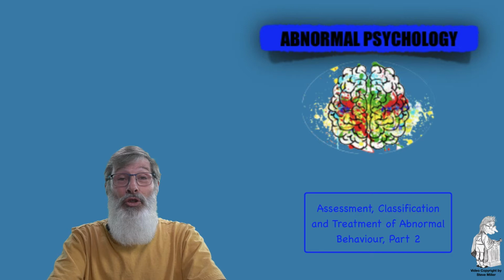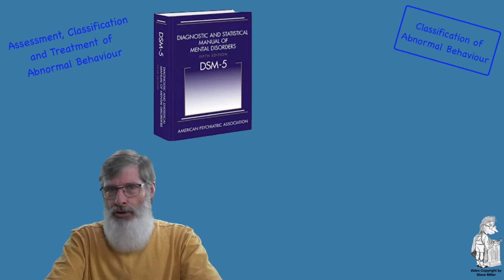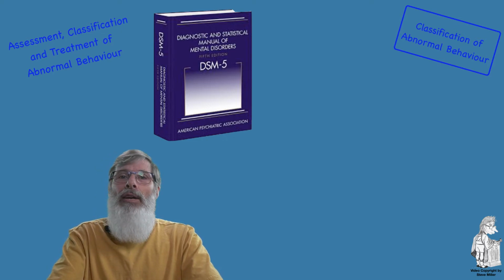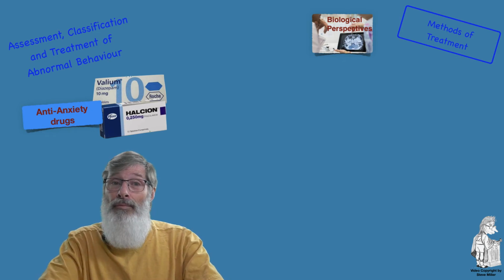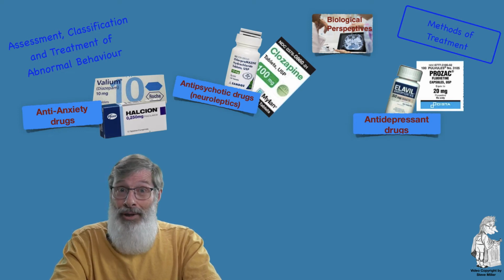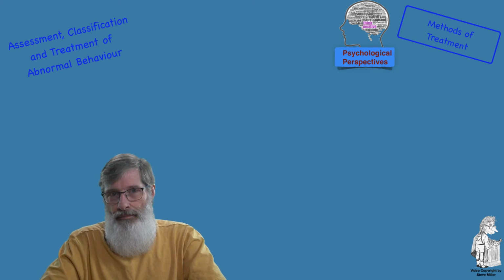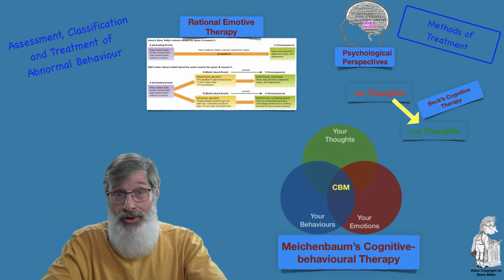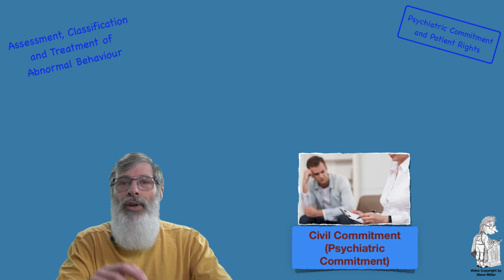Intro to Abnormal Psychology by Prof Miller - Assessment Classification & Treatment of Behaviour P2